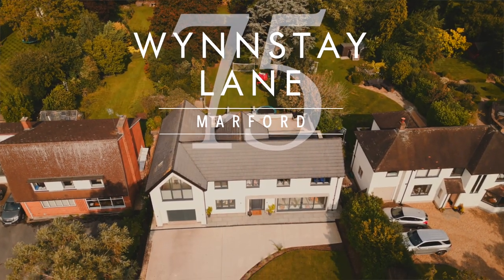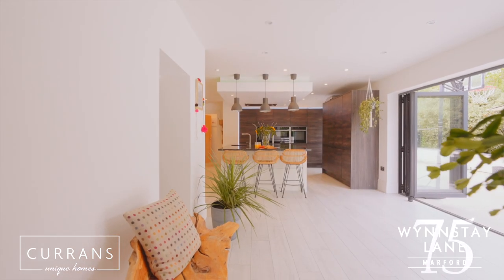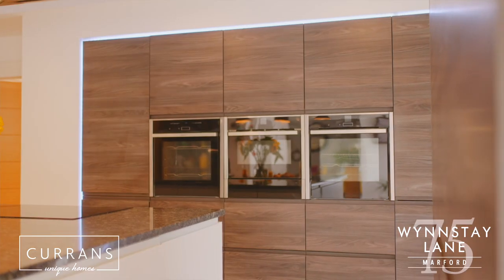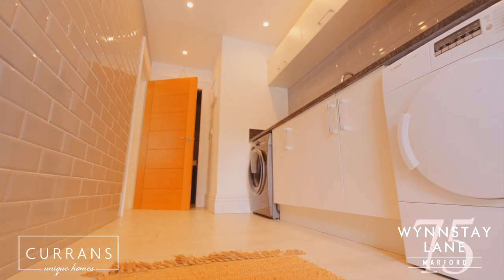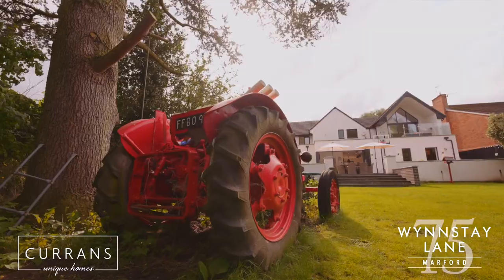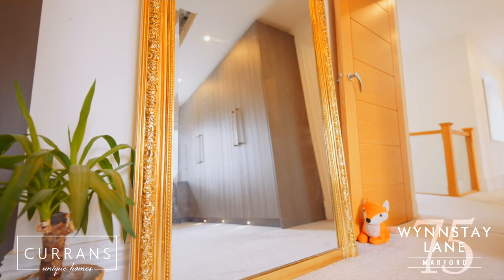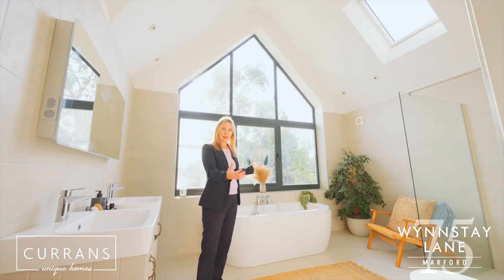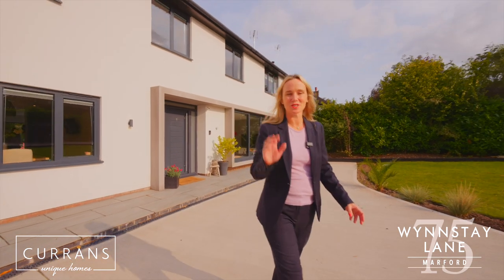Wynnstay Lane, offers over £980,000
Prestigiously positioned along one of Marford's most sought after streets, discover the contemporary comforts of No. 75, Wynnstay Lane.

Tucked back off the lane behind a tall, red-brick wall, embellished in the leafy boughs of the mature trees to the rear, sense the high standards and quality finish of No. 75, Wynnstay Lane before arriving home.